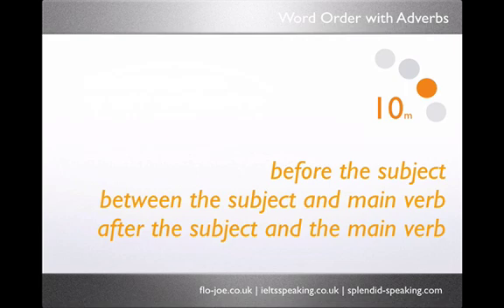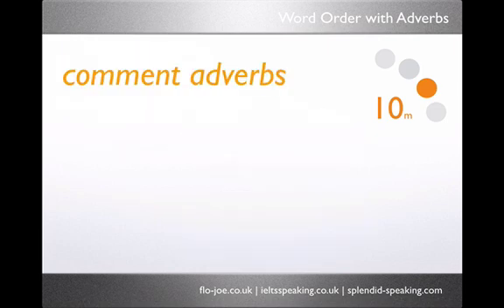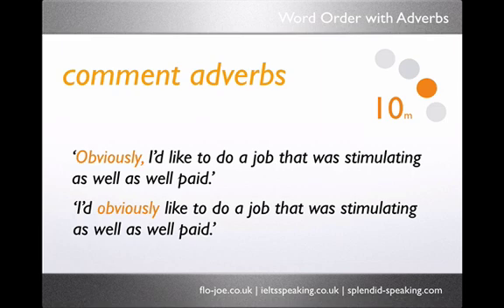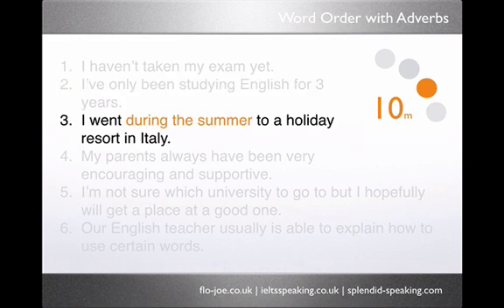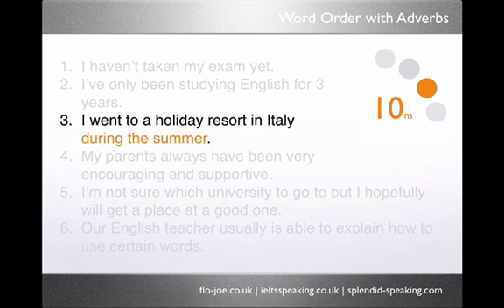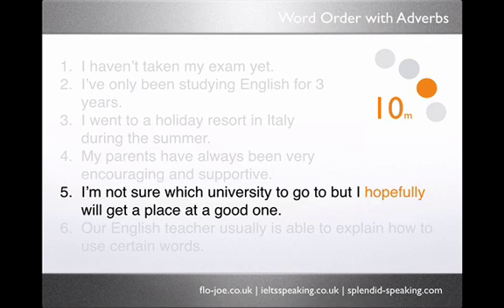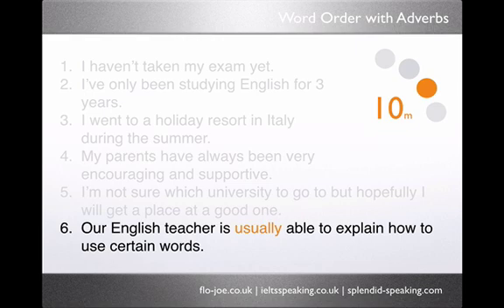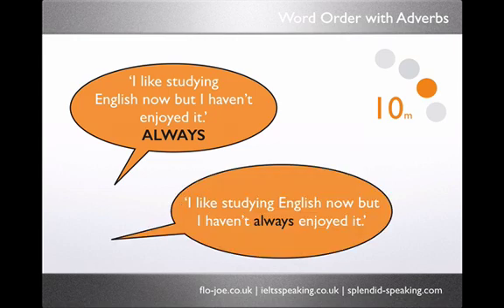10 Minute English Grammar: Word Order with Adverbs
This video looks at the problem of word order when using adverbs.
Adverbs are words that modify verbs, adjectives, other adverbs. or even whole clauses.  For example,

‘I often practise my English speaking skills on Skype’ (adverb + verb)
‘I’m reading a very interesting book at the moment’ (adverb + adjective)
My brother speaks English really well. (adverb + adverb)
I need IELTS for university so obviously I need as high a grade as possible. (adverb + clause)
Adverbs can often be confusing in terms of where in a sentence they go.